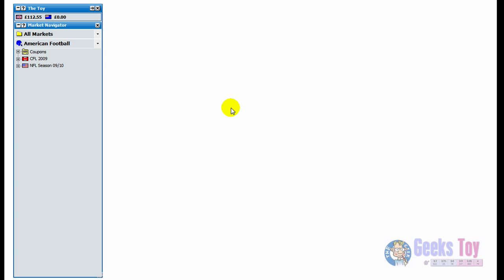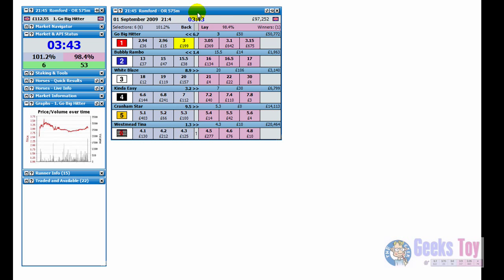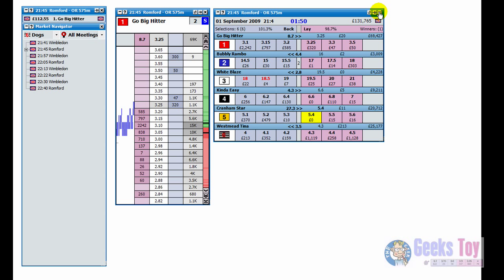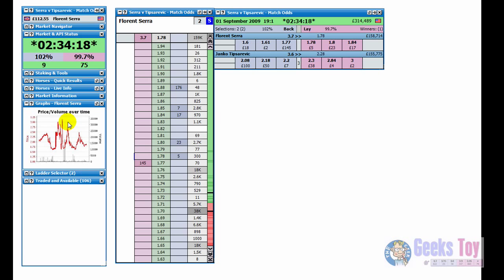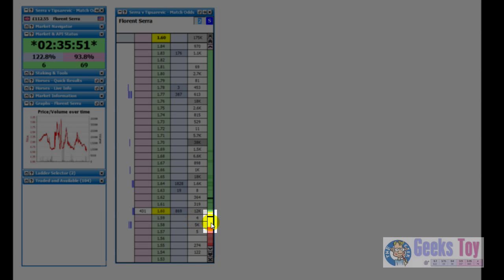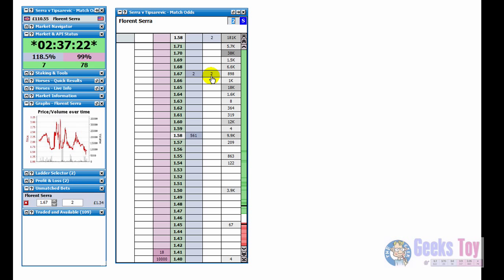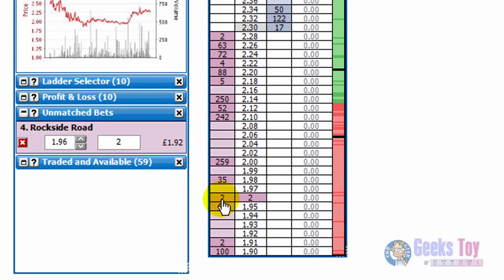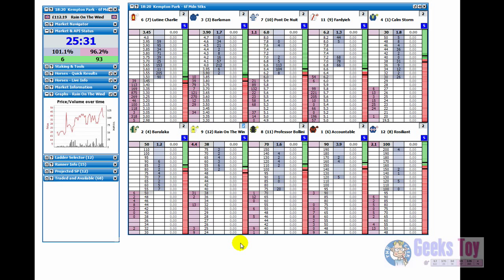Betfair Trading -- Getting Started Video 2 (HD)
This video gives some basic information on how to use The Geeks Toy for trading on Betfair. It is the first video of two 'Getting Started' videos.  Take your Betfair trading to the next level with our kick ass Betfair trading software!